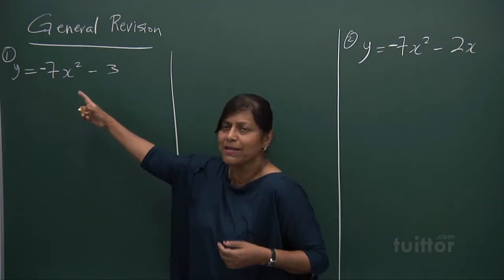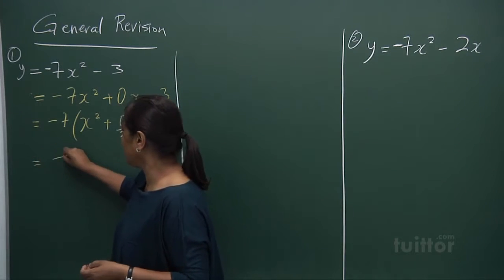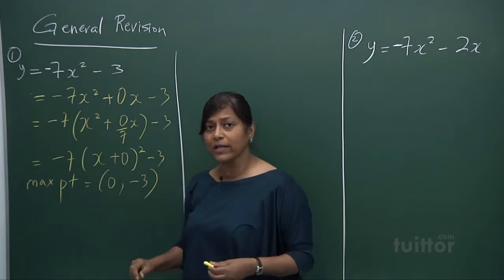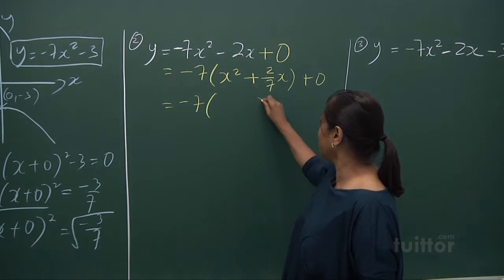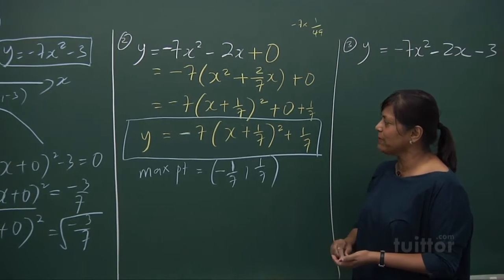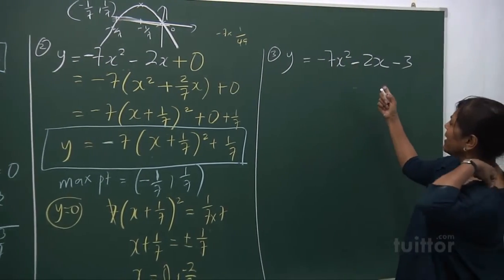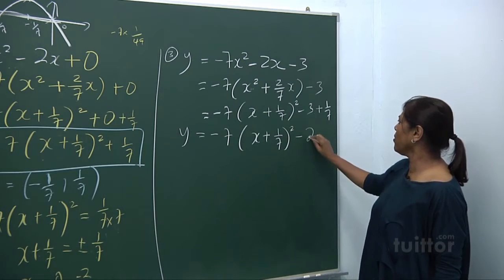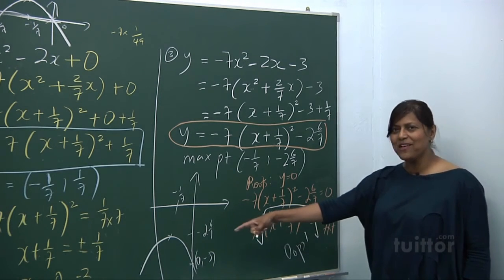Singapore Mathematics on Graphs - Quadratic Equation(Curve Sketching) Part I Delivered by Mrs.Kumar